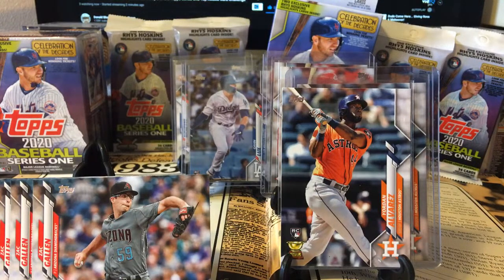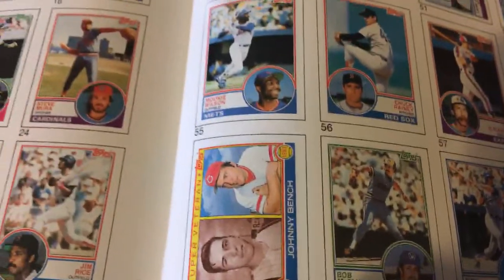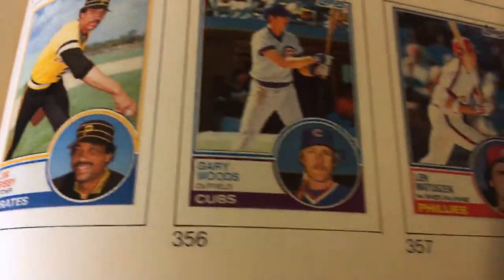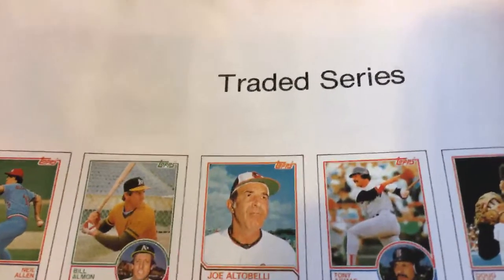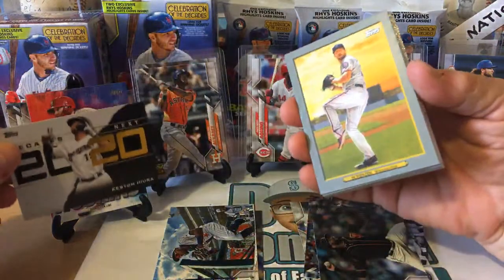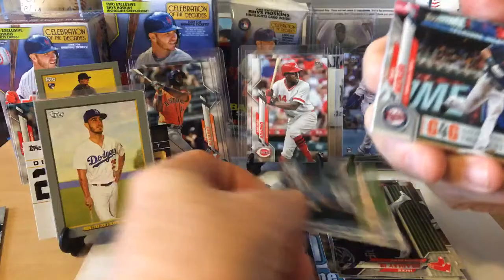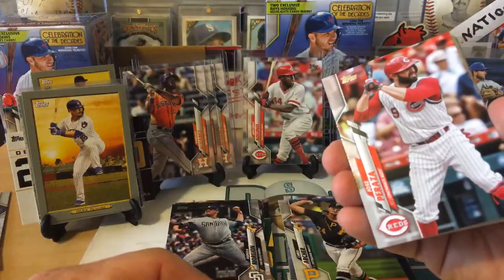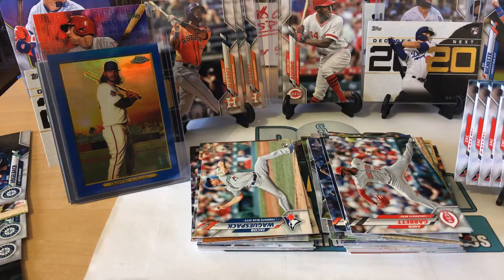1983 Topps Baseball Cards Video Series & Day 2 of the Topps Series One Top Rookie Card Challenge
1983 Topps Baseball Cards Video Series &
Day 2 of the Topps Series One Top Rookie Card Challenge
Yordan Alvarez (2)
Aristides Aquino (2)
Gavin Lux (1)
Bo Bichette (1)
on a side note to keep Kevin's Card Collecting & More happier
Zac Gallen (3) Is screaming and felt left out of the Contest and
Zac is saying why not me I should be allowed to participate.